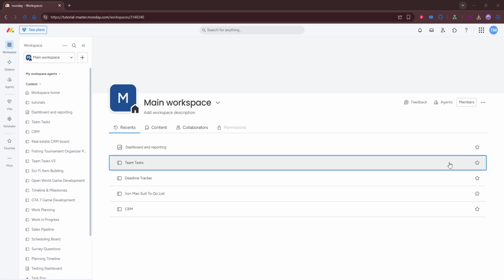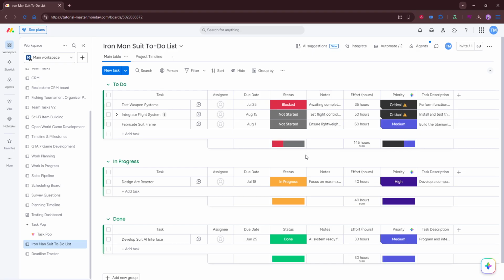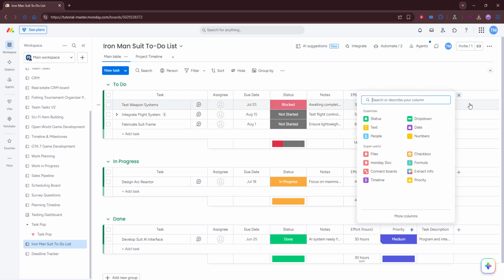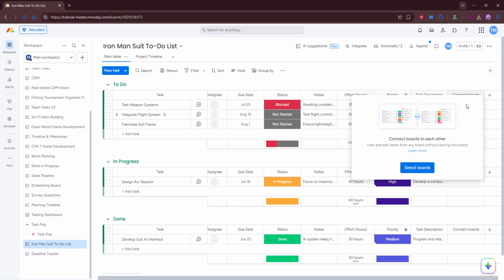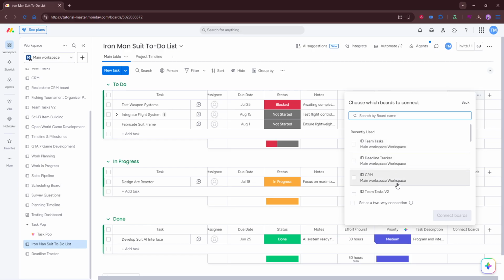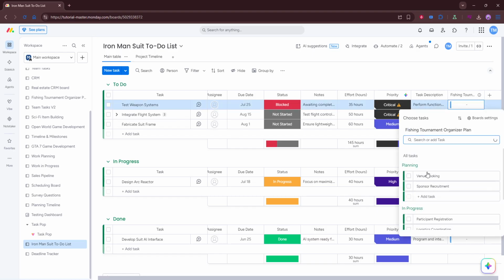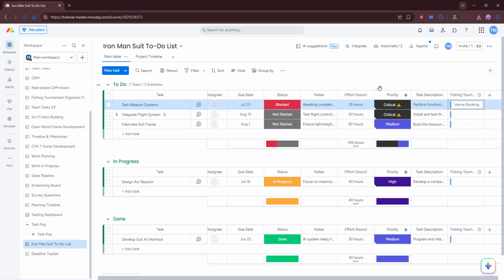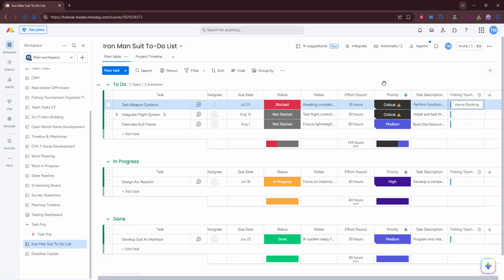How To Mirror Boards In Monday.com [Step By Step Guide]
In today's video we cover How To Mirror Boards In Monday.com [Step By Step Guide]